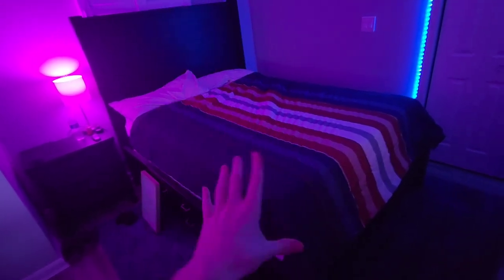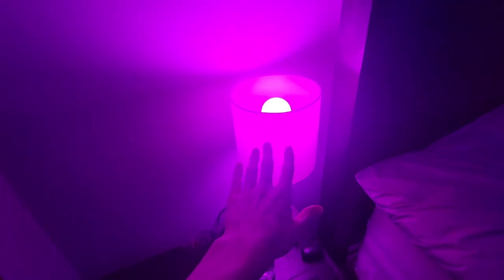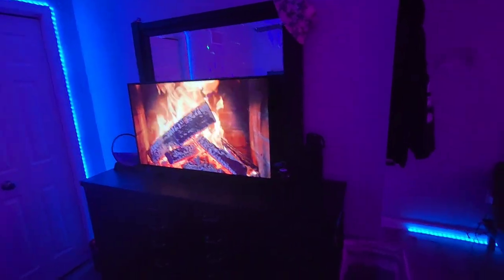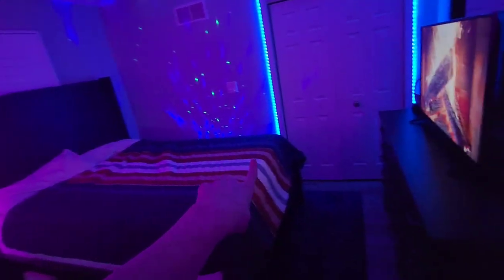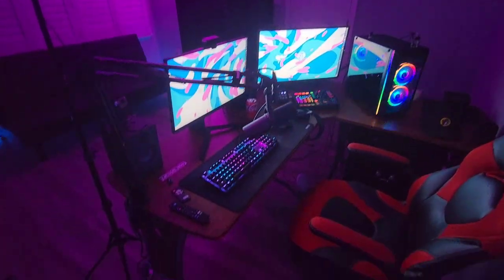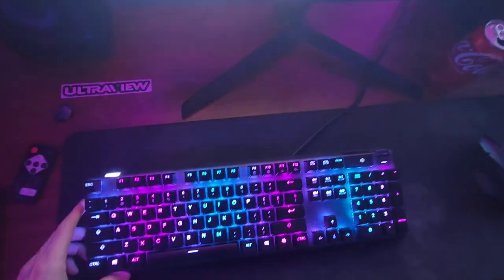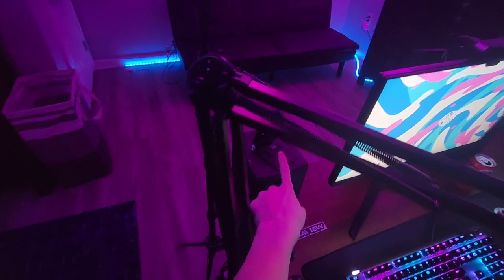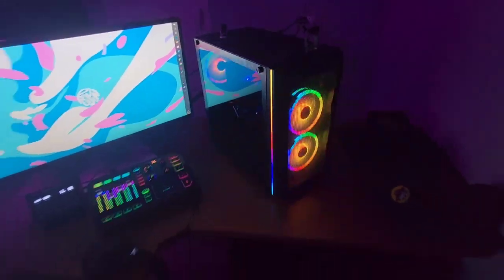My 2023 $10,000 Setup Tour (NOT CLICKBAIT)😱🔥💯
I hope you guys enjoyed my content on this channel there is a lot I want to do on this channel and hope you guys are willing to come along for the ride